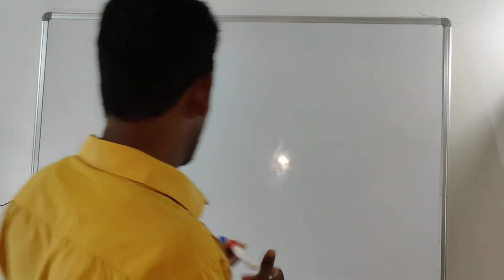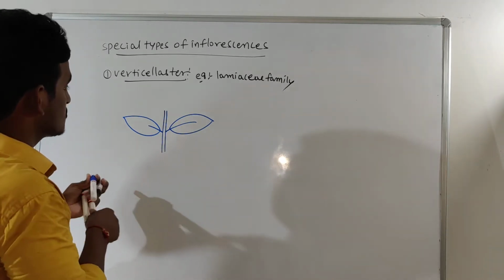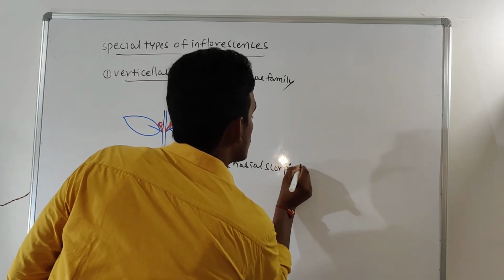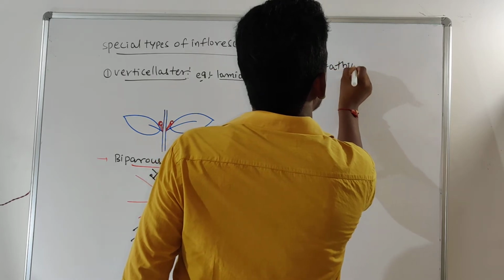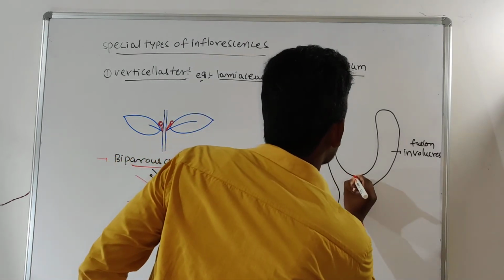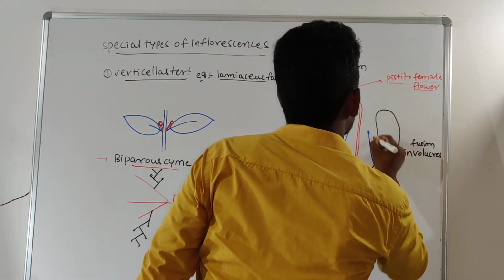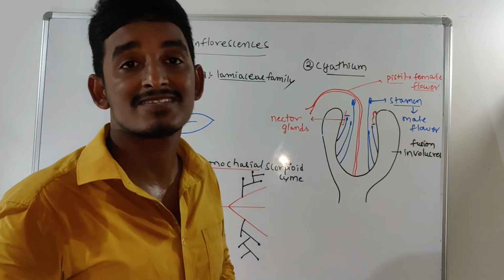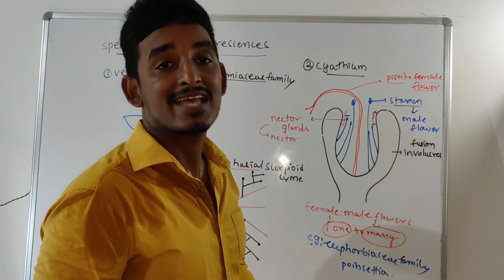Morphology of flowering plants-special types of inflorescences- verticellaster,cyathium